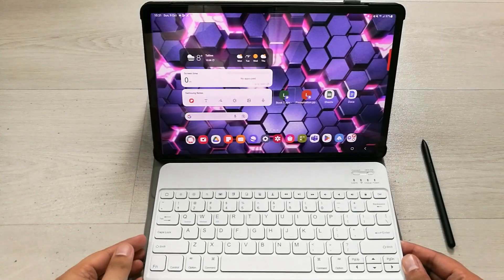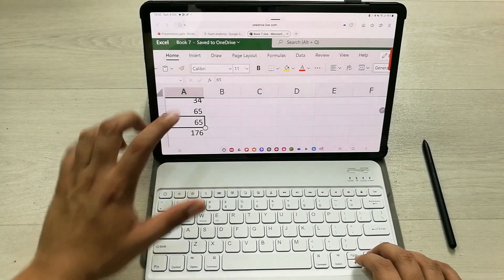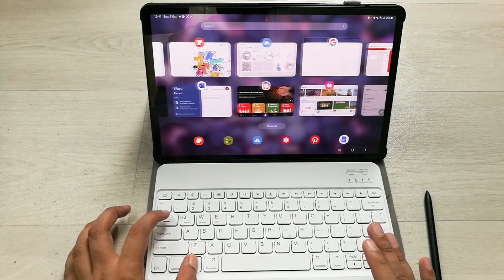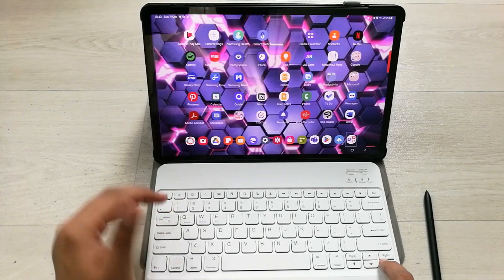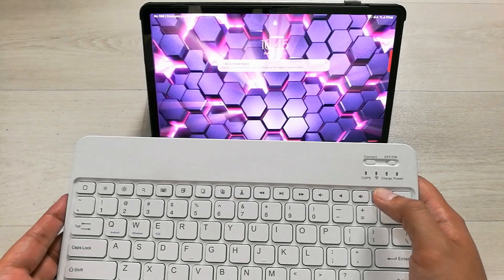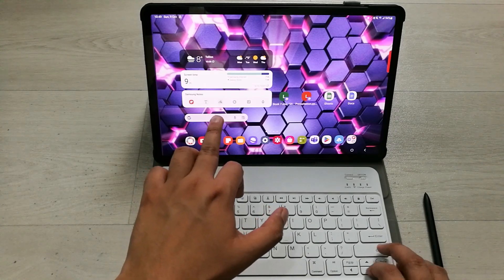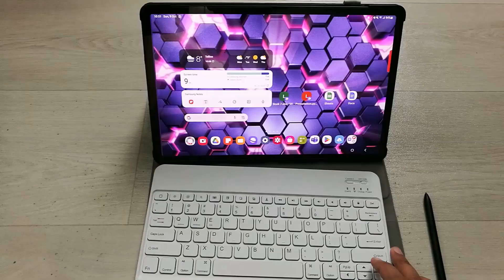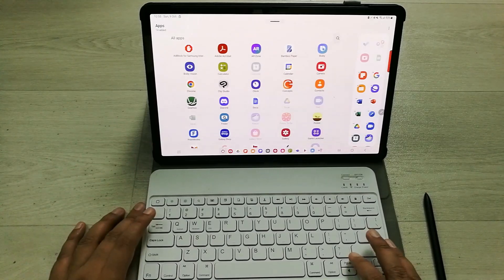Top 15 Ways to Use Bluetooth Keyboard With Samsung Tab S8 Plus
Please use below links to buy the Tab S8 Plus book Covers with Keyboard
2 Pack SPARIN Screen Protector
In this video i am showing you how to use Bluetooth keyboard with samsung galaxy tab s8 plus. I got this keyboard with a book cover. I use different shortcuts, keys and combination of different keys to see if Bluetooth keyboard is working well with samsung galaxy tab s8 plus. I also try it with excel, power point and samsung notes.
Time Stamps:
00:00 - Intro
00:15 - Microsoft Excel
1:12 - Microsoft PowerPoint
2:05 - Switch Apps
2:49 - Exit App
3:04 - Select Apps
3:40 - Open Apps
4:04 - Changing Brightness
4:23 - Lock Tablet
4:44 - Camera Turn on
5:05 - Search Function
5:18 - Volume Up & Down
5:37 - Samsung Notes with Keyboard
6:57 - Google Voice Assistant
7:12 - Multi-apps Function
7:40 - Edge Panel with keyboard